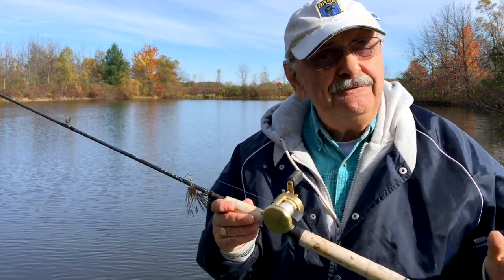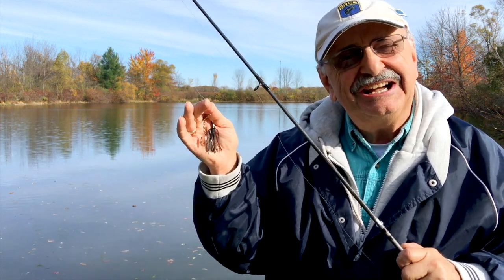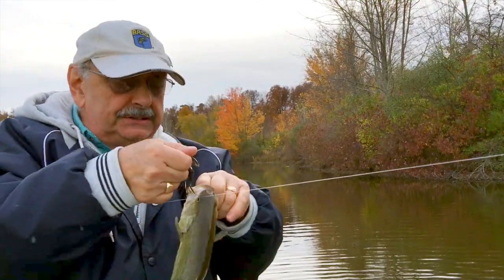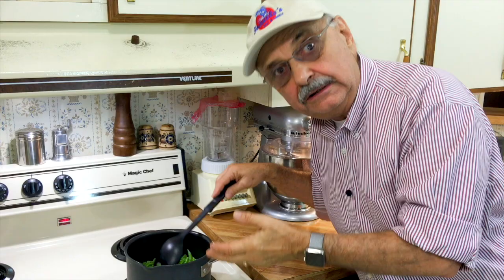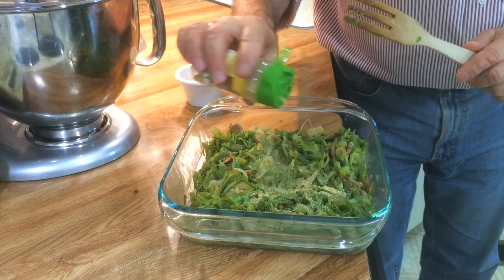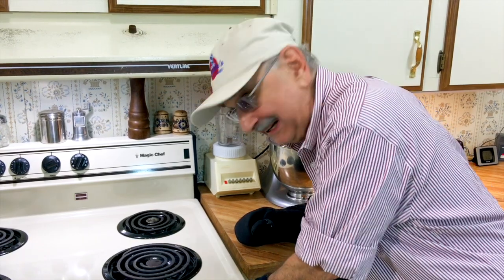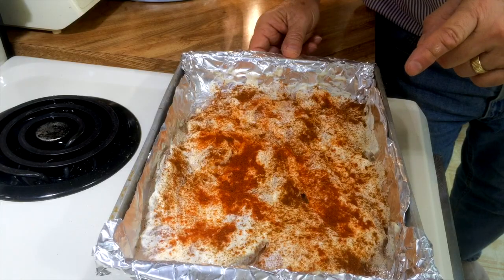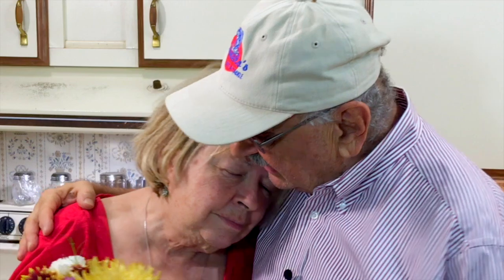Bagging a Banquet of Baked Bass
I found this easy recipe online for baked fish. At first I thought, blah, baked fish. Then I read the reviews. This gets 5 stars from everyone. Everyone raved with praise! So I need to get a few small bass to make this. Let’s see if we can catch them. See below for the recipes and music credits.

Video was filmed October 23-24, 2015

Ingredients:
1 pound fish fillets, any white fish
salt & pepper
onion powder
1/2 cup of mayonnaise
smoked paprika

Directions:
Preheat oven to 325.
Line large casserole dish with foil.
Place fish in dish, sprinkle with seasonings.
Use a pastry brush to coat tops and sides of fillets with mayonnaise.
Top with generous sprinkling of smoked paprika.
Bake uncovered for about 15 to 20 minutes
Time depends upon thickness. Fish should flake when touched with fork.

2 14-ounce cans french cut green beans, drained well
(I used a 16 oz. bag of frozen, well drain cut green beans)
4 ounce can mushrooms, drained well
1 small to medium onion, sliced into very thin rings, 2 1/2 ounces
2 stalks celery, finely chopped
(I used an 11 oz container)
2 tablespoons butter
1/4 to 1/3 cup mayonnaise
1/4 teaspoon salt
1/2 teaspoon pepper
1/8 teaspoon garlic powder
8 ounces cheddar cheese, shredded

Sauté the onion, celery and mushrooms in the butter until very soft and a little browned, about 20 minutes. Combine all of the ingredients in a greased 1 1/2 quart casserole or 8x8" baking pan. Bake at 350° F, uncovered, 30 minutes or until nicely browned and bubbly. Or, microwave on 50% power, loosely covered, about 30 minutes, turning down to LOW if it starts to get too brown.

Can be frozen

Nutrition with canned green beans:
Per 1/6 recipe: 281 Calories; 24g Fat; 11g Protein; 7g Carbohydrate; 3g Dietary Fiber; 4g Net Carbs
Per 1/8 recipe: 211 Calories; 18g Fat; 8g Protein; 5g Carbohydrate; 2g Dietary Fiber; 3g Net Carbs

Nutrition with frozen green beans:
Per 1/6 recipe: 277 Calories; 23g Fat; 11g Protein; 9g Carbohydrate; 3g Dietary Fiber; 6g Net Carbs
Per 1/8 recipe: 208 Calories; 17g Fat; 8g Protein; 7g Carbohydrate; 2g Dietary Fiber; 5g Net Carbs

The background music is “Walk Across Town” by Fiddlin' Mutt Poston & The Farm Hands, from Hoe Down Volume 2, at archive.org. It carries a creative commons CC0 1.0 Universal license.